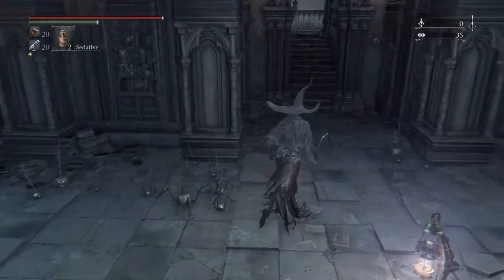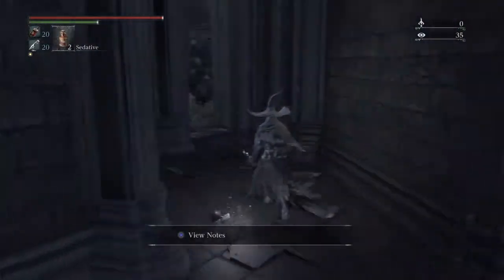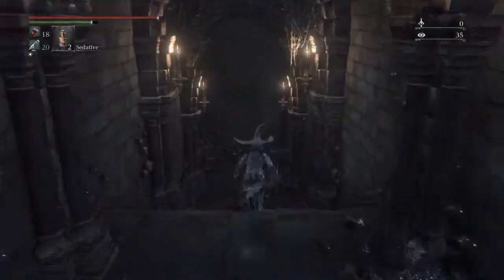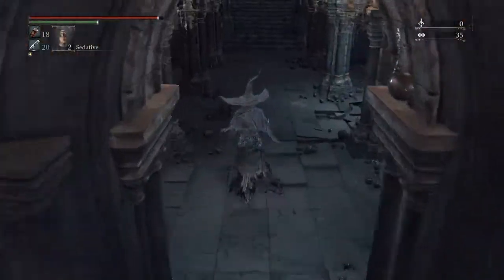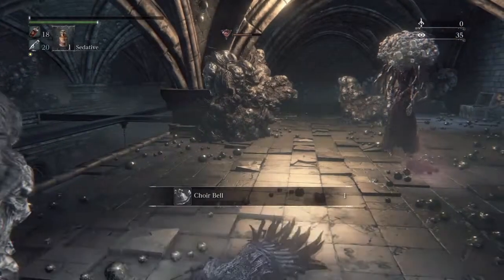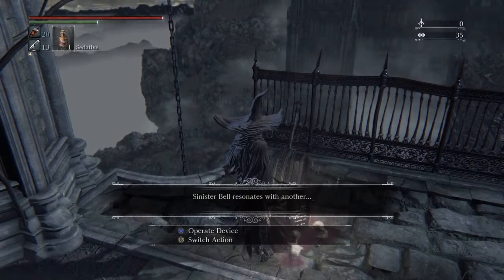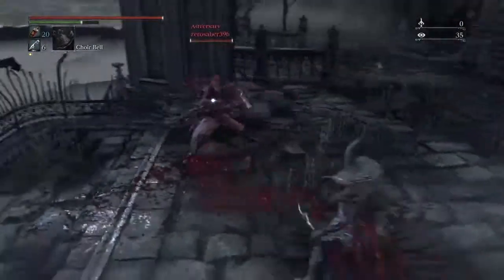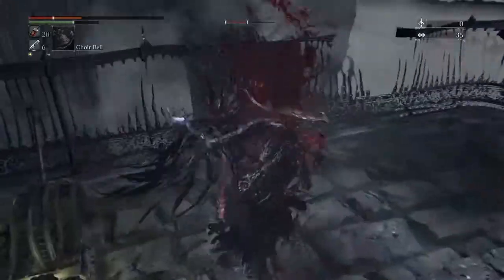How to get Choir Bell (and Blood Rock) in Nightmare of Mensis near Mergo's Loft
SHAREfactory™

Here we show how to get the CHoir Bell but just after I found the Blood Rock so this is the way to go for that as well!